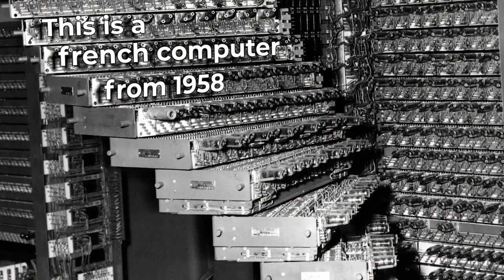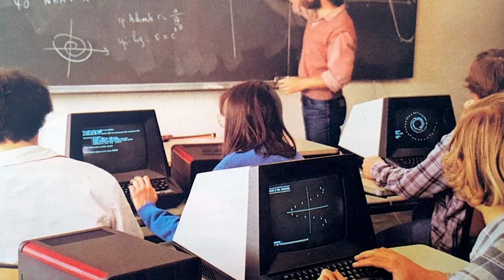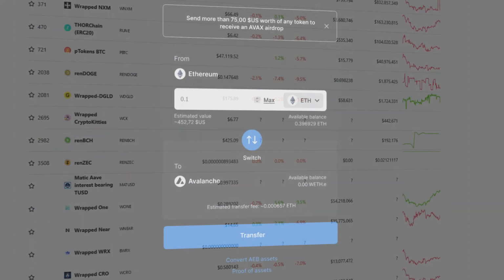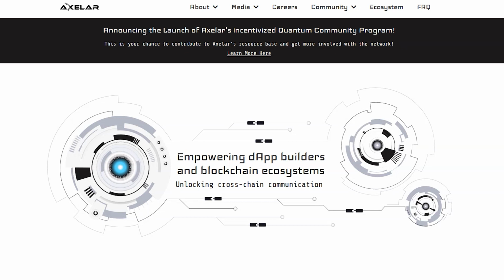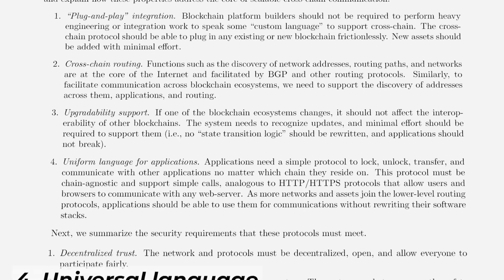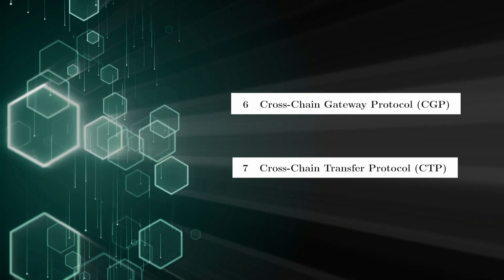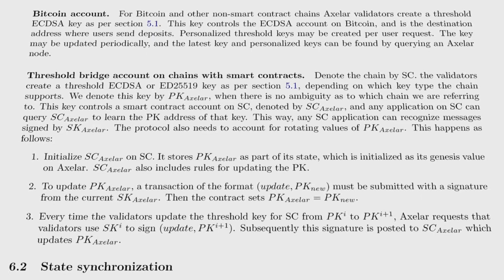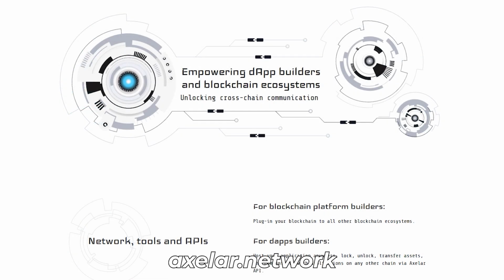Axelar - The Future Internet of Cryptocurrencies (By Journal Du Coin)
This video is an English dub of the original French version, which was produced by the team at Journal Du Coin.

"Journal du Coin is the leading French-speaking media on blockchain and cryptocurrencies. Through its articles and videos, it allows you to follow all the news in order to make this universe accessible to as many people as possible."

This video is published to the Axelar Youtube channel with permission from Journal Du Coin

Axelar is a cross-chain communication platform. Dedicated to blockchain developers, decentralized application programmers, and of course end users of decentralized applications, it allows different blockchains to communicate with each other easily, thanks to a set of dedicated tools.

00:00 Intro
01:10 Context: (A bit of history)
04:40 Why multiple blockchains? Why connect them?
06:00 The problems of current "inter-chain" solutions
10:20 What is Axelar? Protocol properties
16:50 Knots and consensus on Axelar
20:00 When Mainnet? Token?
21:00 Join the Telegram for information